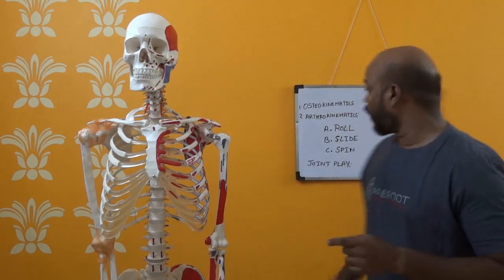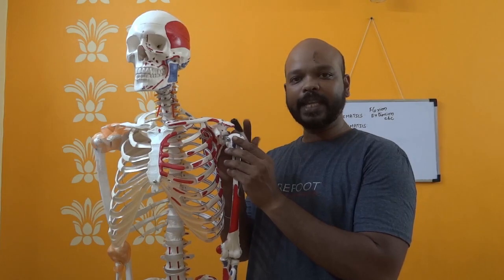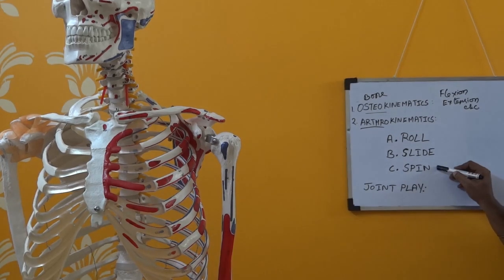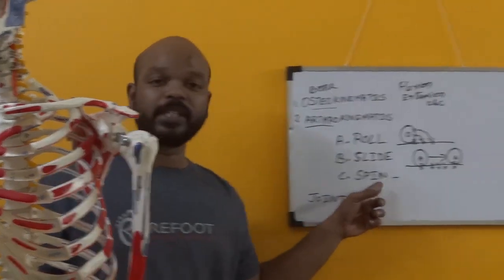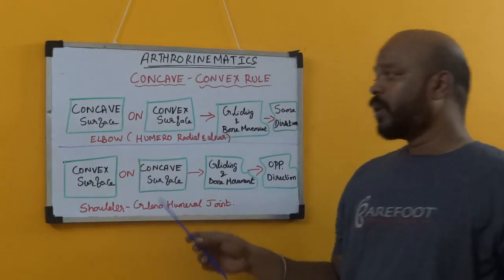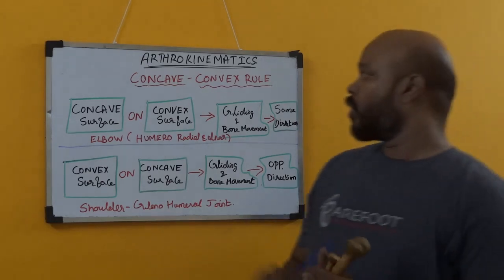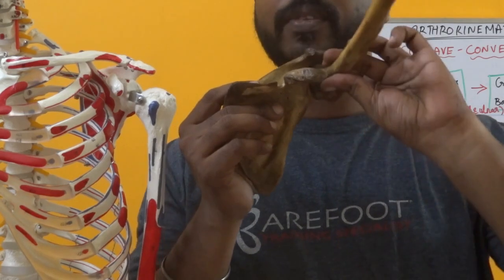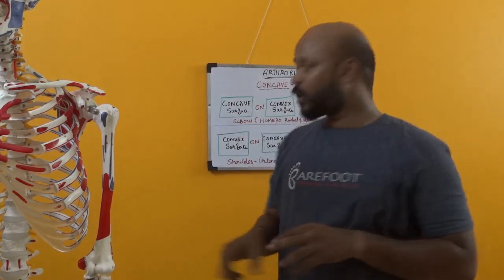Arthrokinematics of Joint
Concepts of Osteokinematics and Arthrokinematics are explained with the real bones and skeleton model.